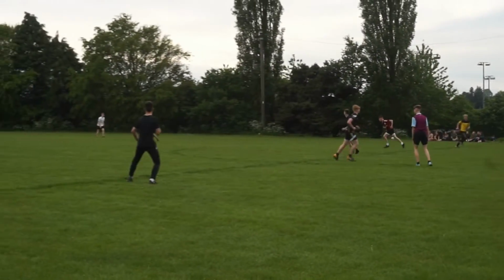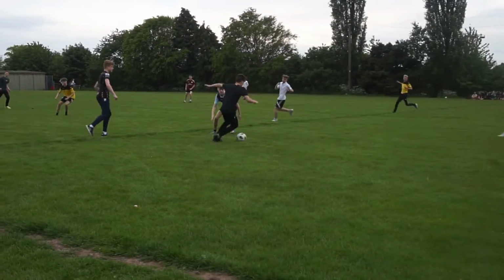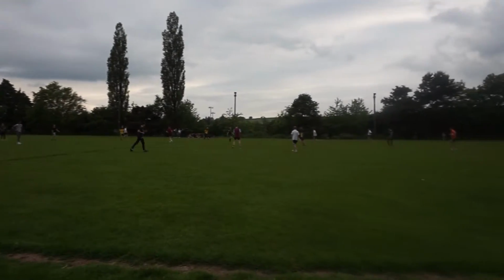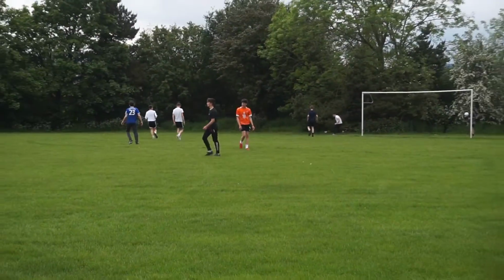The BIGGEST game in Football History *MASTERCLASS*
Year 10 vs Year 11 (UK) battle it out in a 60 minute football game to prove who is the better year, who will win? Watch the whole video to find out!

be great if you could leave a like or a dislike as it motivates me to keep creating content for you all! Finally, if you have any questions, feedback or just general comments then be sure to leave it in the comment section below and i WILL reply to you!

▼Previous Video:

My Twitter ► account got deleted oof

Video Uploaded & Owned by ItsOllie
Must have permission from Ollie to use video/s. Time stamps: